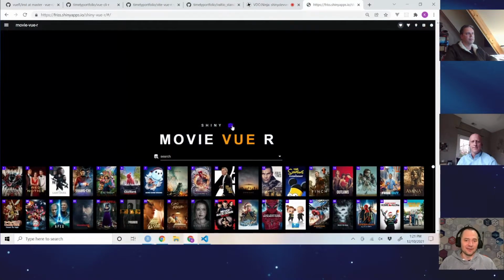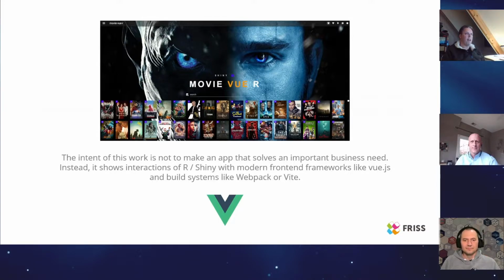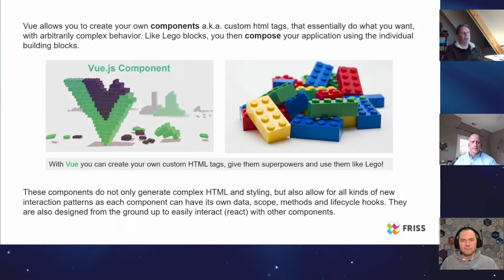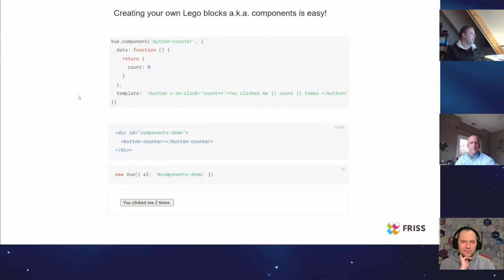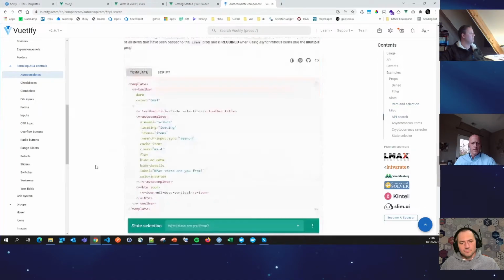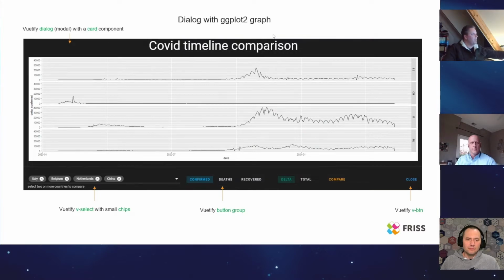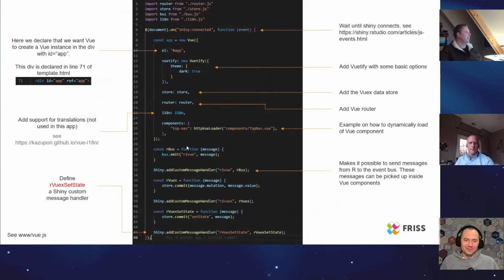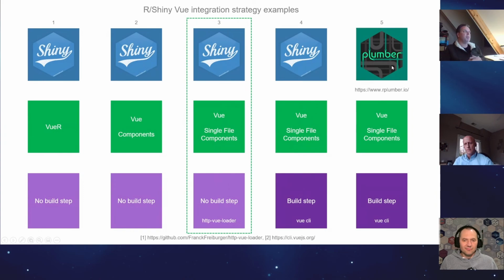Peeling back the curtain of Movie Vue R (Part 1)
What makes a great Shiny app? Anything that helps your users explore and find answers from data. And it helps when your apps is beautiful and fast. It is now easier than ever for Shiny developers to create these beautiful, dynamic, quick-reacting, multipage shiny apps. In this episode of the Shiny Developer Series -- the first of two parts -- Eric Nantz hosts Herman Sontrop and Kenton Russell as they introduce the tools behind their Movie Vue R Shiny application. They submitted this application to the 2021 Shiny Contest and have shared the code and documentation with the Shiny developer community. Part 1 is a high-level tour of what is inside the Movie Vue R Shiny application and how the Vue javascript framework is used to offer R and Shiny components really nice user interface elements.

Episode Timestamps

00:00:00 Episode Introduction
00:01:00 Introduction to Herman Sontrop
00:06:10 Introduction to Kenton Russell
00:10:00 High-level walkthrough of Movie Vue R
00:19:25 Diving into the code that drives Movie Vue R
00:22:35 Overview and motivation behind Vue
00:38:30 Vue instance example
00:40:00 Vue reactivty examples
00:46:10 Vue.js components are like Shiny modules
00:49:50 Single file components
00:54:16 Breaking down a Vue component into useful parts; props, data, methods, computed, and watch
00:57:20 Vuetify, tap into many pre-built components, styles, and more
01:10:00 Covid Globe Example in Shiny app
01:12:40 Rendering a ggplot
01:15:15 Summarizing parts of the Movie Vue R app
01:19:10 A look at template.html. A detailed walk through the organization of the app's HTML and files
01:26:30 Where R and Shiny are added to a Vue app. And how your app can send messages back to Shiny and R
01:31:20 Loading images and ggplots
01:38:00 Episode wrapup